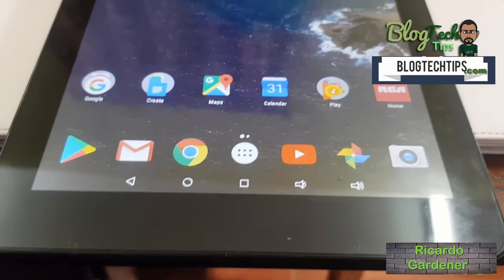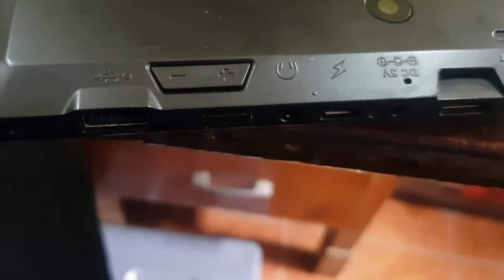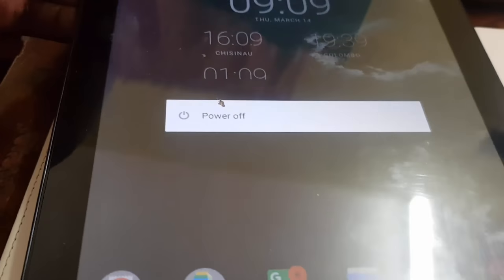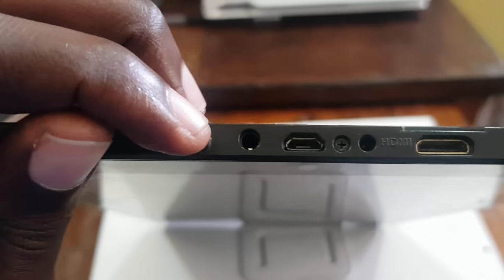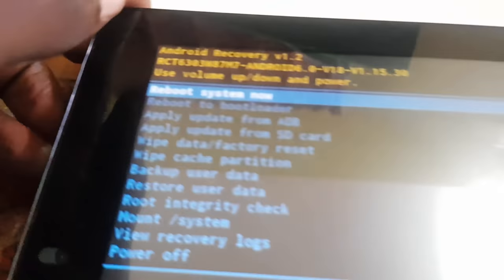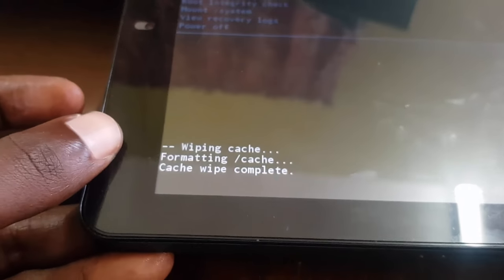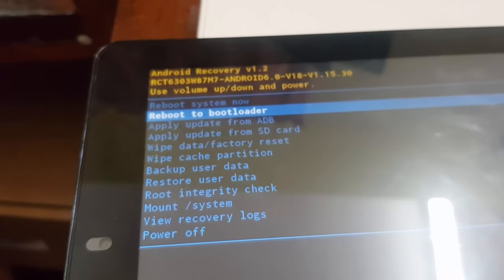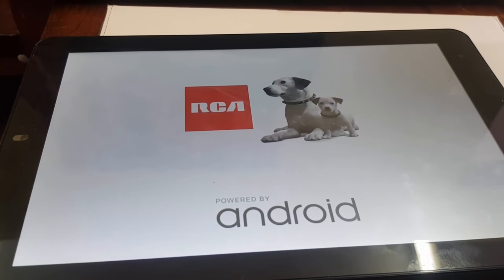How to Hard Reset a RCA Tablet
Here is how to Hard reset any Android RCA Tablet by booting into android recovery. You can also clear cache partition and so on from here. Erase your device and fix issues such as stuck on boot (Bootloop), Crashing apps and more.